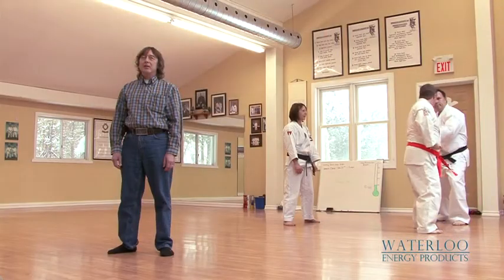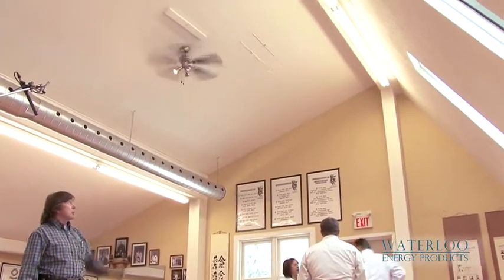Customer Story: Commercial Geothermal: Sensei Roy - Waterloo Energy Products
Sensei Roy discusses the cost savings he has reaped from the geothermal installation Waterloo Energy Products completed for his Shido-Kan Karate Studio in Guelph, Ontario.